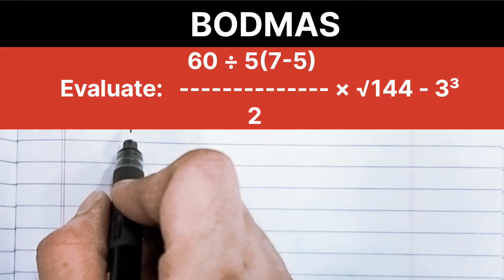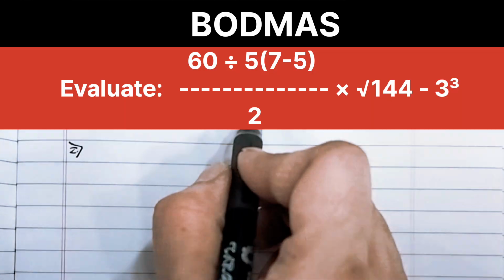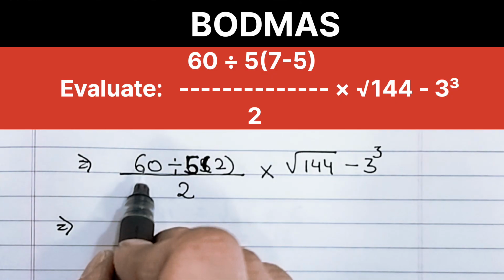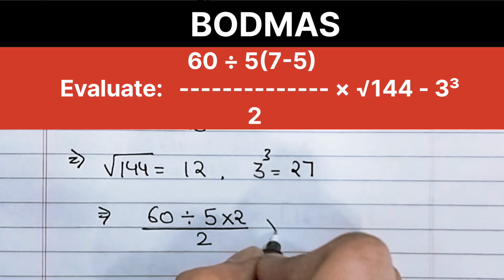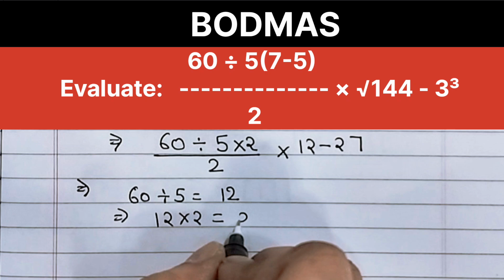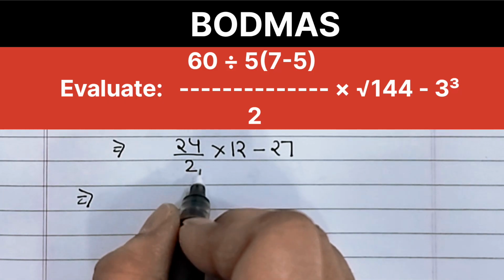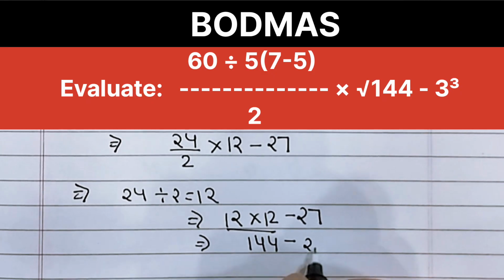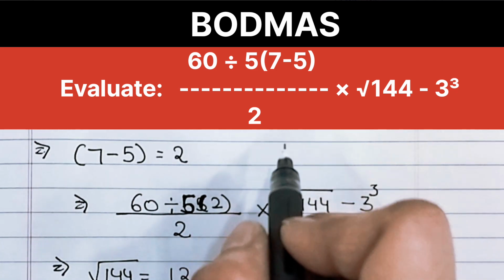"BODMAS Rule Trick 😱 | 99% Students Do This Wrong!”